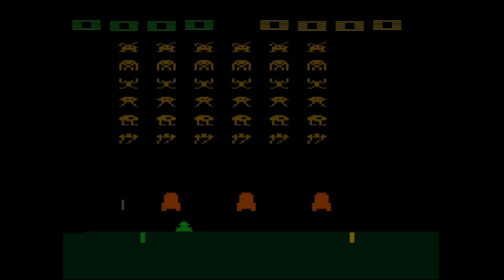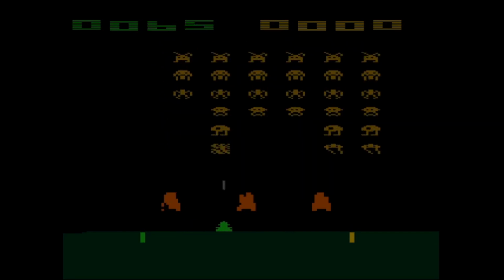Space Invaders Atari 2600. Classic Gameplay.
I show off another Atari 2600 game in my collection, this time it is the classic Space Invaders.
I Dream Of Gaming is a channel for everything gaming related, new, old, home and portable. If you can game on it, I will cover it.